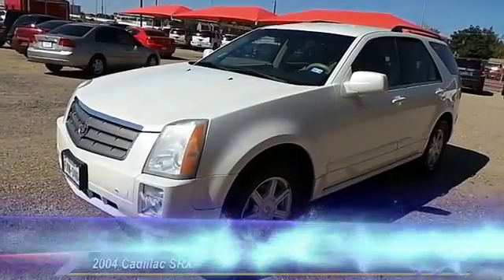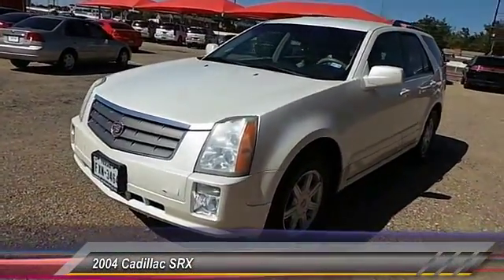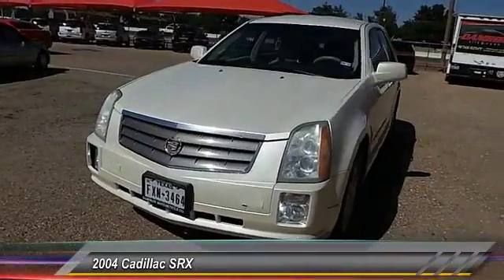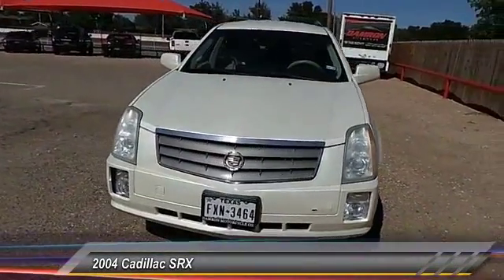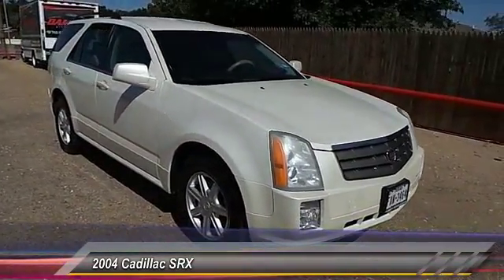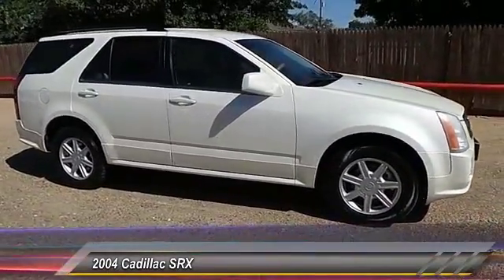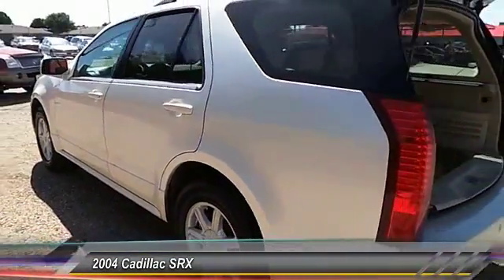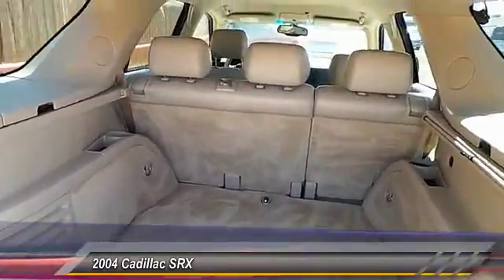2004 Cadillac SRX Lubbock TX A2429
2004 Cadillac SRX 4 DR SUV

Damron Rent-to-Own
2401 S. Loop 289

NOTITLE